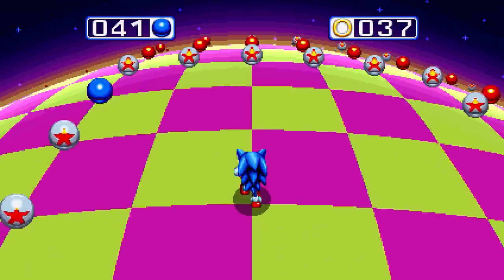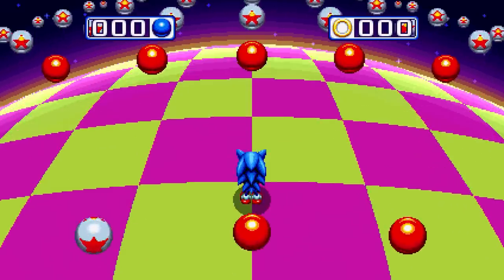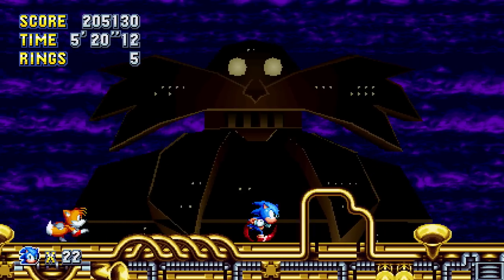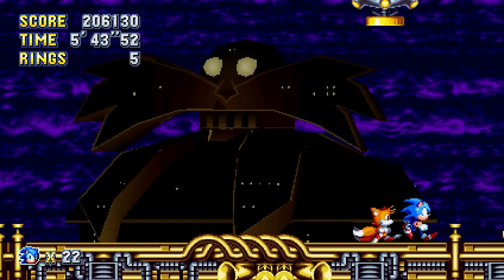Sonic Mania Gameplay Walkthrough Part 6 - Stardust Speedway Zone - PS4 Lets Play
Here is Part 6 of my Sonic Mania Gameplay Walkthrough Lets Play for the PS4. In this video, we go through Stardust Speedway Zone.